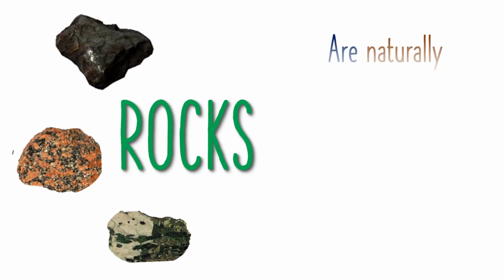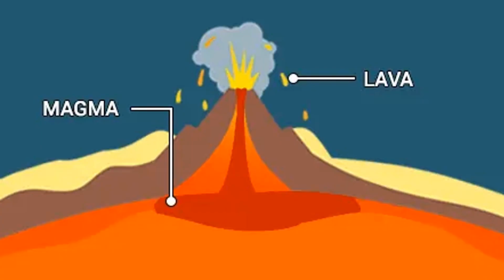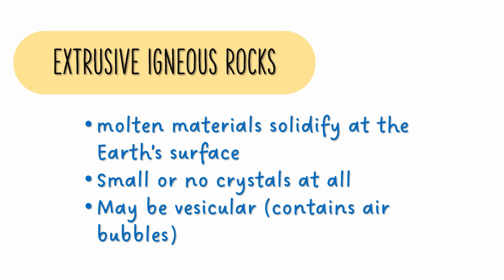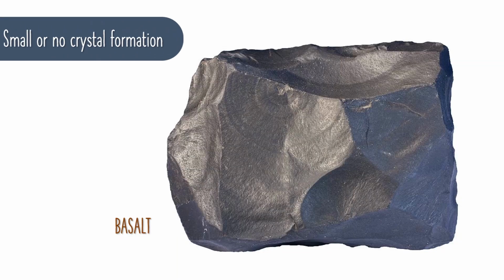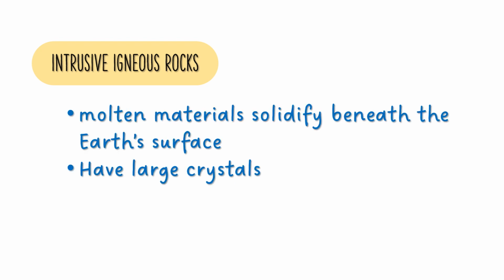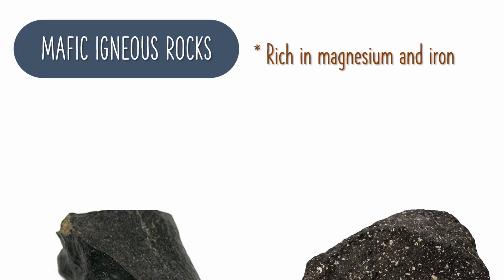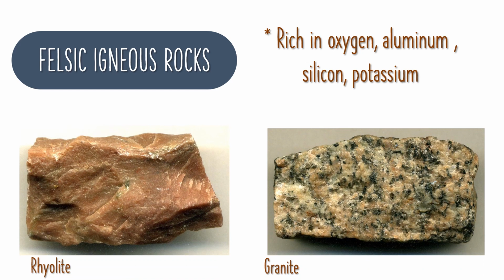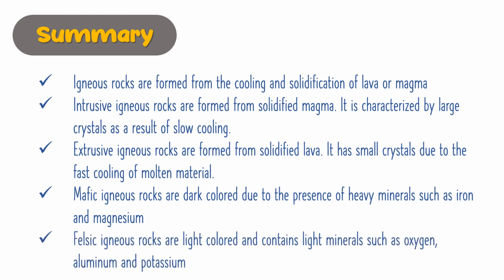Lesson 3 1 Igneous Rocks